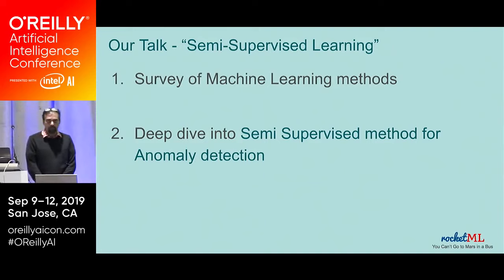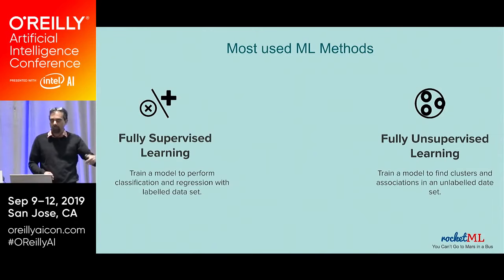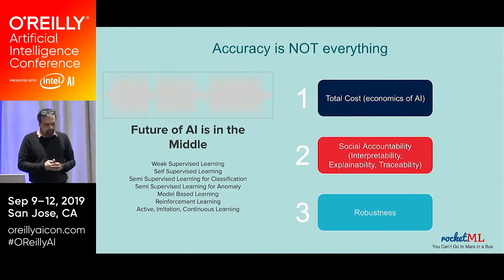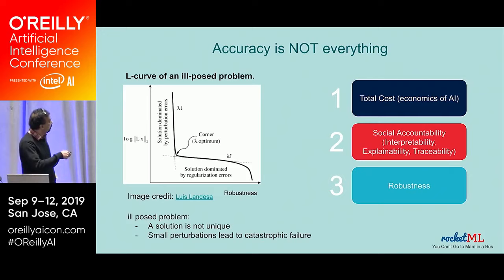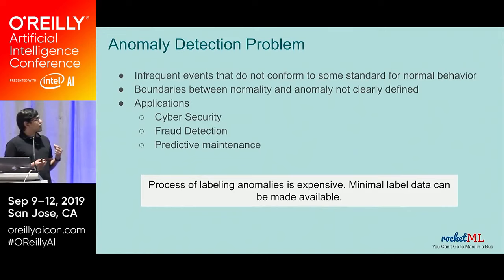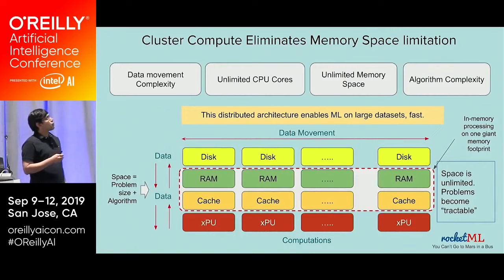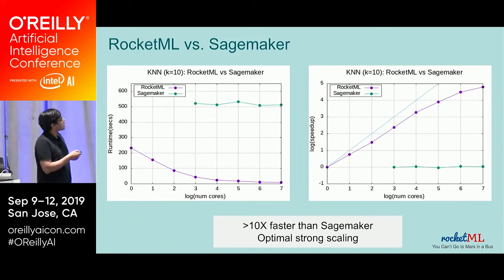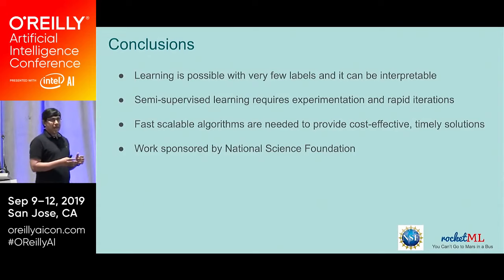Self-Supervised Machine Learning the Next Frontier in AI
Talk was delivered at 2019 O'Reilly AI Conference in San Jose.

Since this talk in 2019, the area of self supervised learning has grown and it now on pace to becoming the most preferred method of learning where accuracy, robustness and production grade quality are critical for acceptance of machine learning models by the business or society at large.

Building models from self supervised method requires an HPC software infrastructure. To achieve accuracy levels similar to supervised methods large scale learning infrastructure is mandatory [as empirically proven by several research papers]. Self supervised learning networks tend to be deeper and models parameters can typically cross Billion parameter threshold. RocketML HPC platform for Deep Learning overcomes these challenges and helps ML engineers and researchers build optimal models 10x-50x faster than other alternatives.